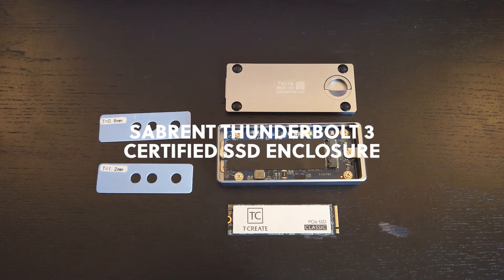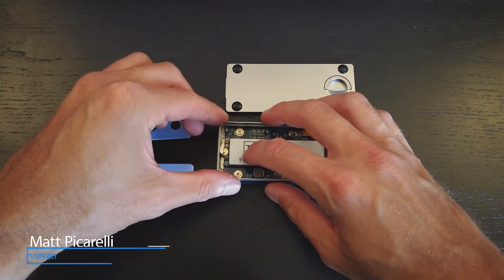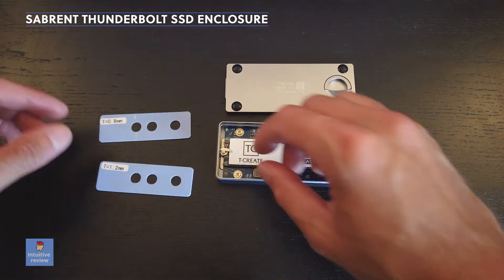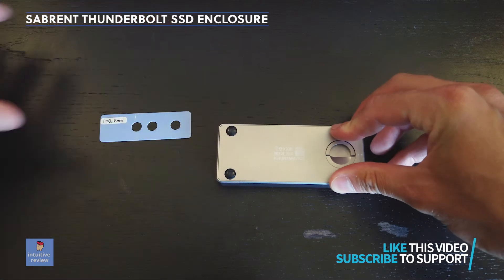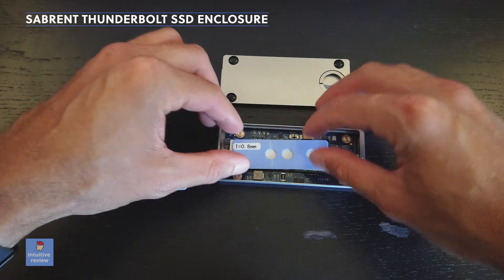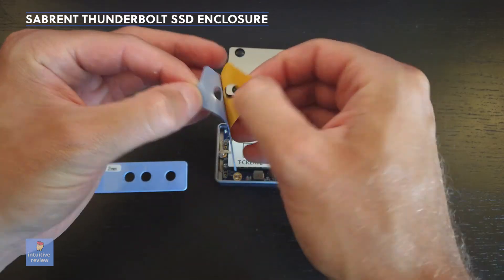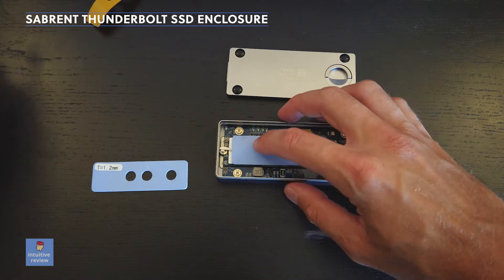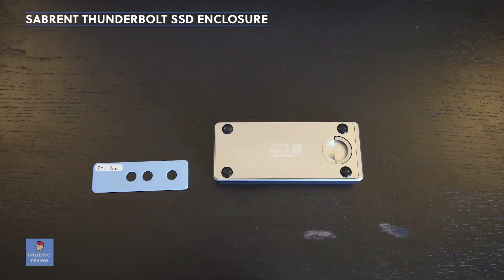Sabrent Thunderbolt 3 NVMe SSD Enclosure - Install Hard Drive and Thermal Pad Tutorial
Purchase the Sabrent Thunderbolt 3 Enclosure at Amazon
Purchase the 2TB TEAMGROUP SSD at Amazon

Was my video helpful to you?